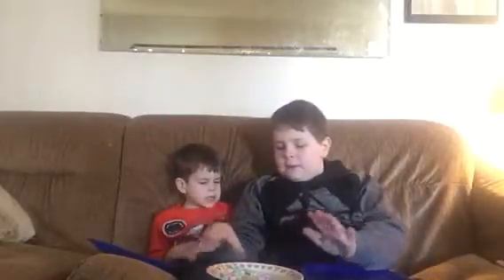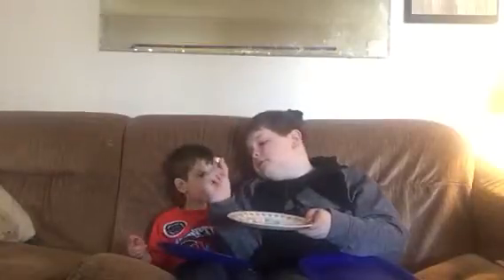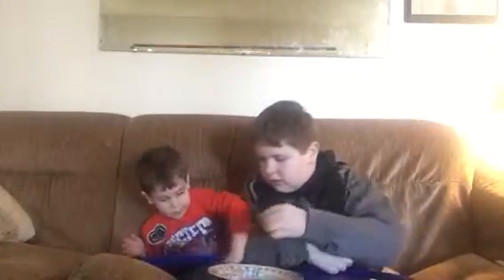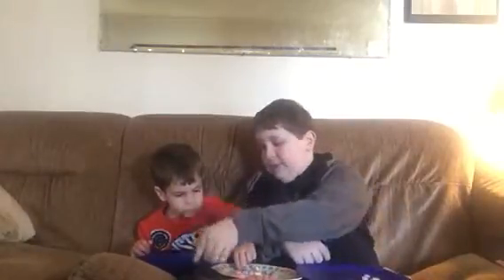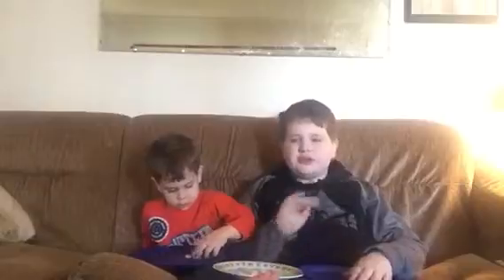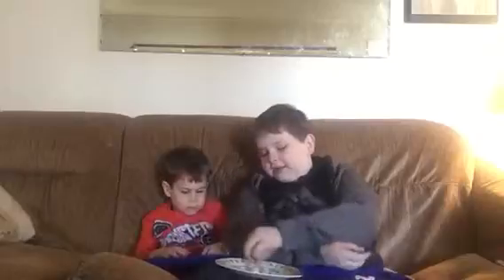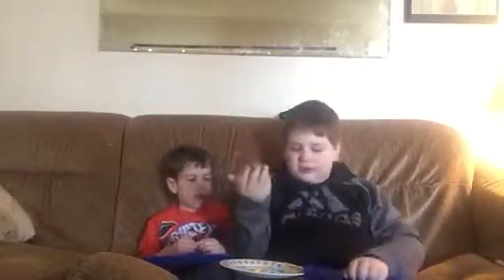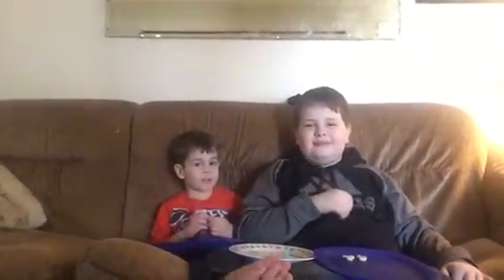The sweetheart challenge. Fail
We were supposed to read the hearts and if it said love than you put it in your plate and the person with the most on there plate wins